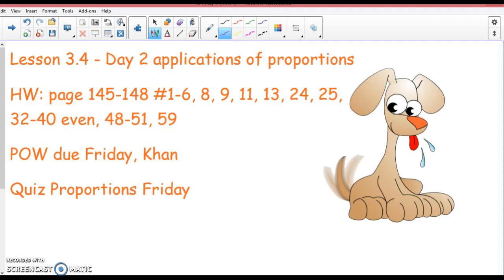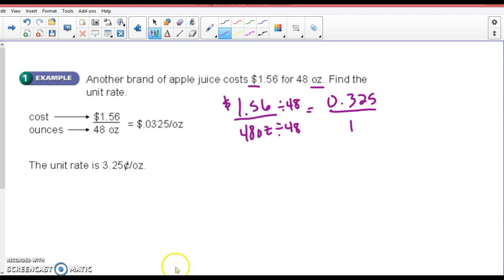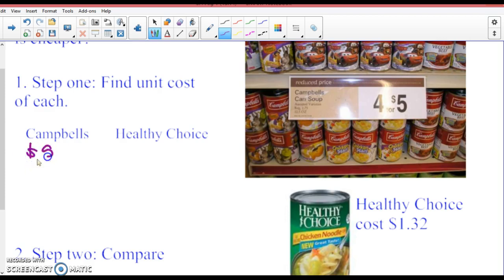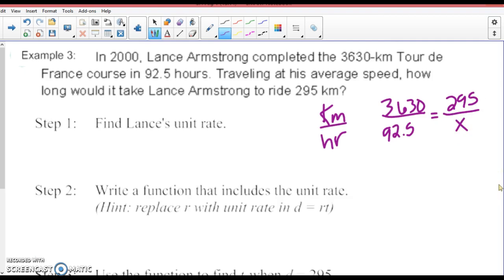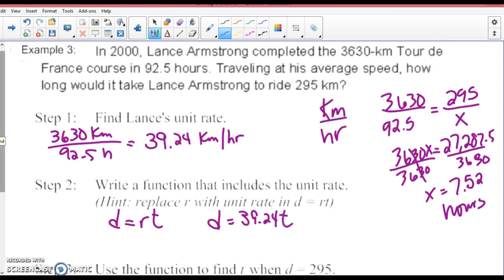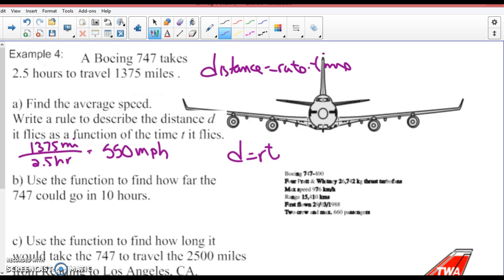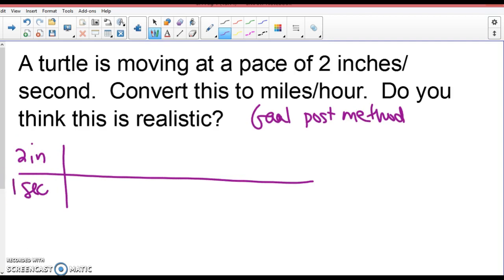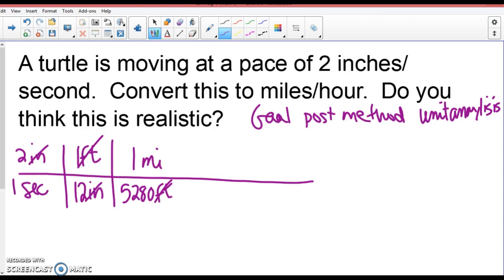Algebra I Lesson 3.4 Day 2